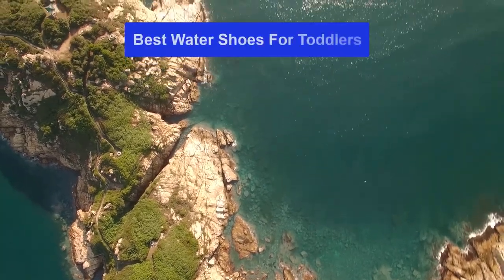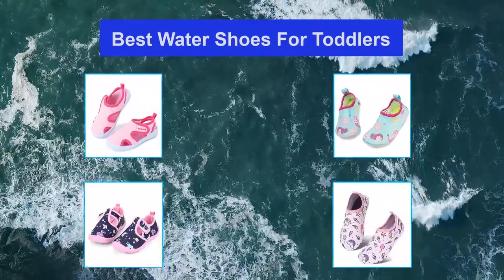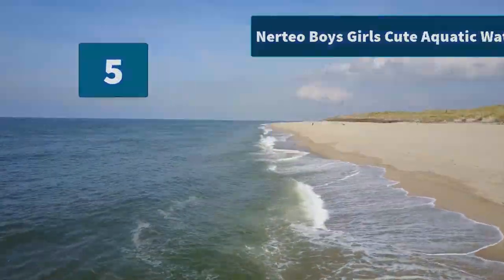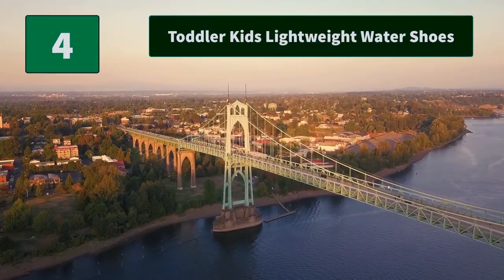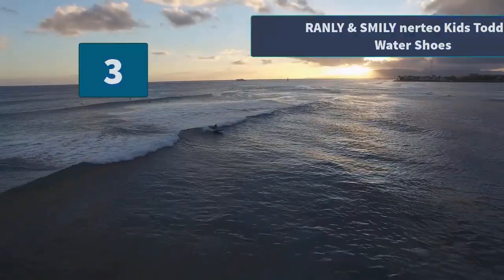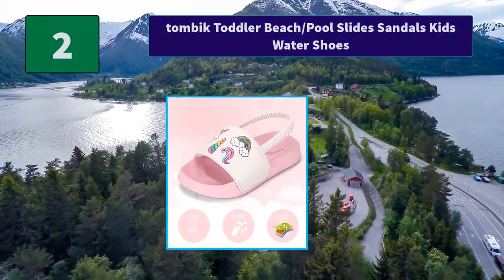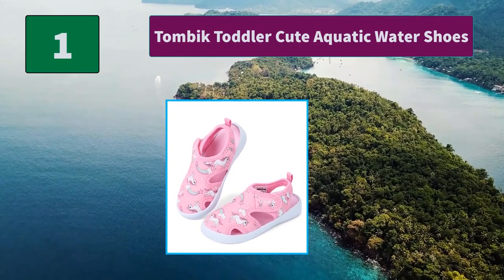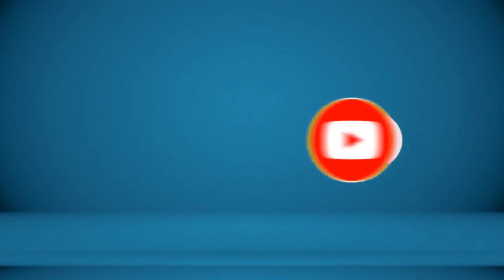▶️Water Shoes For Toddlers: Top 5 Best Water Shoes For Toddlers For 2020 - [ Buying Guide ]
✅ To save you both time and money, we’ve chosen some of the Best Water Shoes For Toddlers brands and models.
Here are our Best Water Shoes For Toddlers Reviews For 2020 that we offer for you today.

To save you the hassle, we took the initiative to thoroughly research and compile to you this review of the best of Water Shoes For Toddlers the market has in store for you at this point in time.
So It's a Perfect Time for buying your first Water Shoes For Toddlers now.